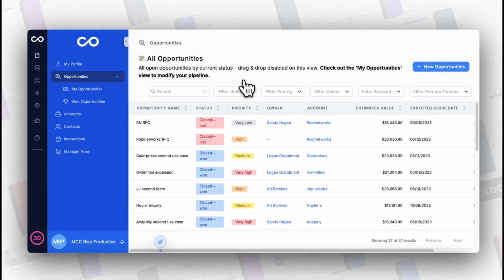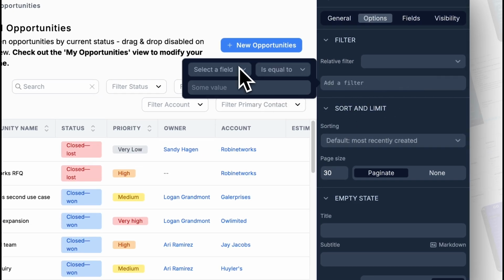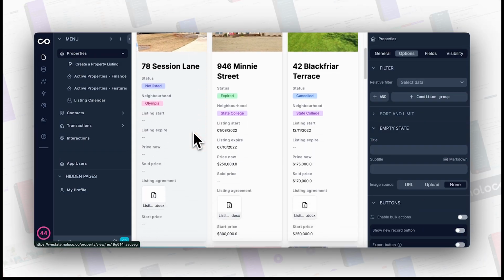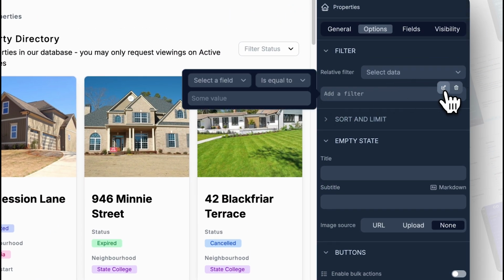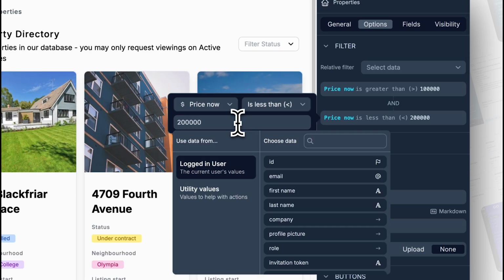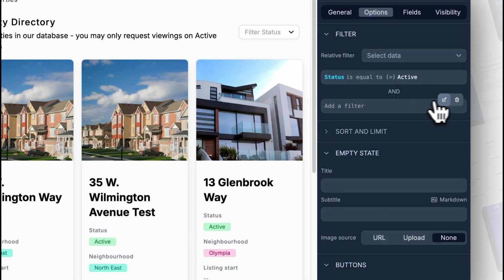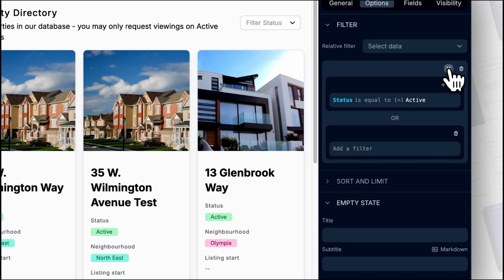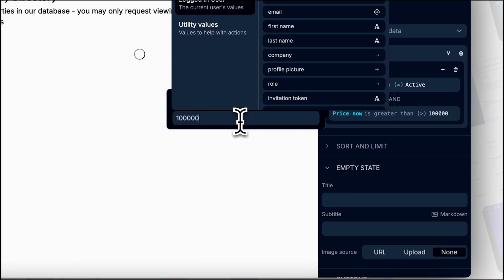How to filter views in your Noloco app by values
By default, collection views will show all records in a particular collection - but often we don't need to see all the data at once.

With Noloco, you're able to add filters to collection views to determine that records should only be shown that match certain criteria based on the relevant field values.

In this video, learn how to:

Add filters based on a single-option field

Filter records based on a date field (relative to today's date)

Filter records based on a price (number) field

Use multiple filters together with 'And' logic

Use an 'Or' filter group to show records that meet any of the filter criteria

Combine 'And' conditions within an 'Or' filter group